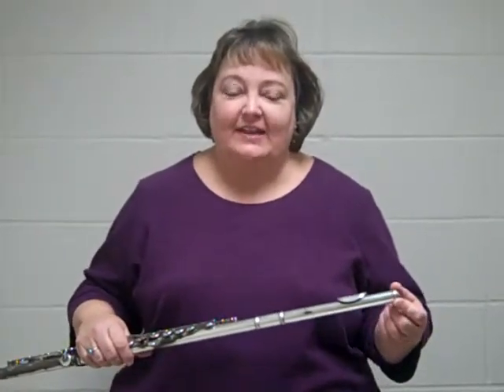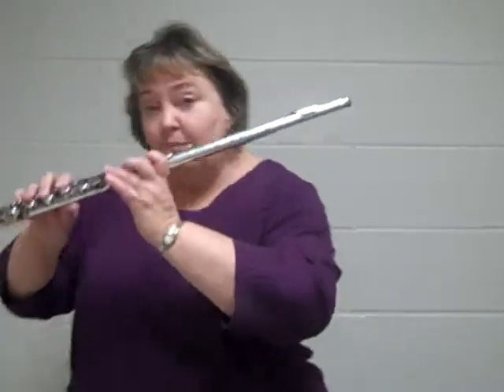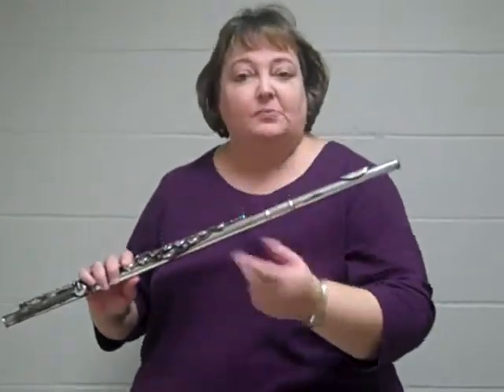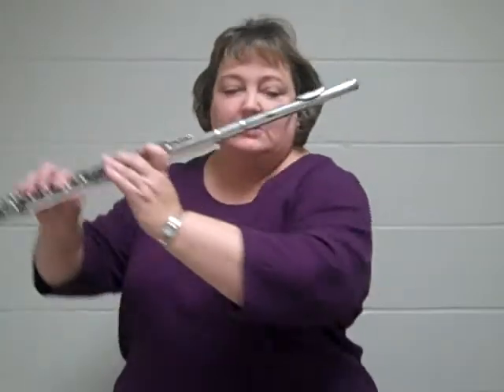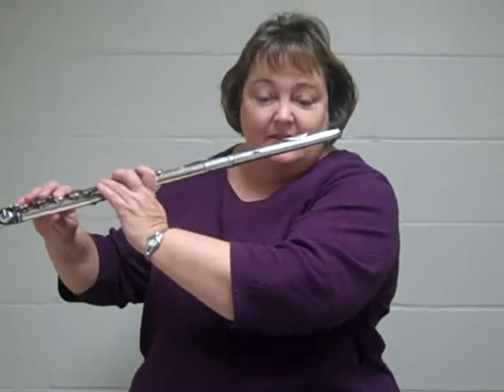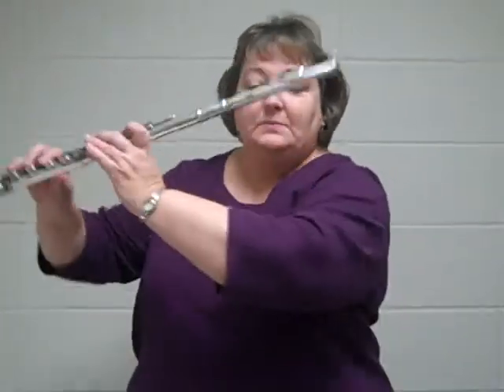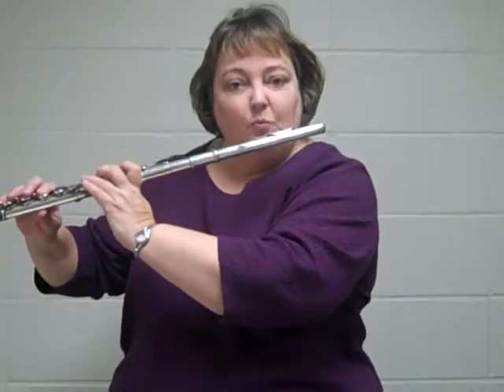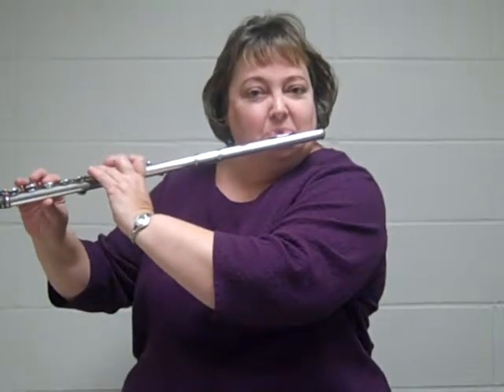Comet Band Lessons (Dr Hand #3)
McNeese State University Flute Professor Judy Hand explains some flute fundamentals.